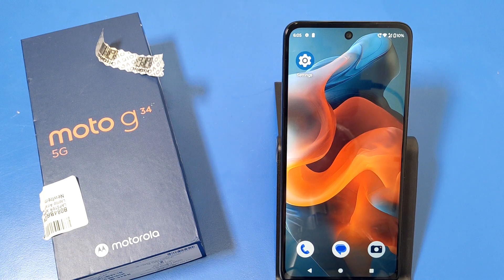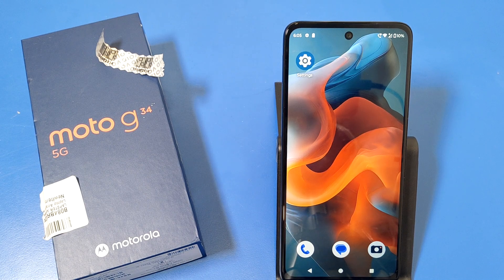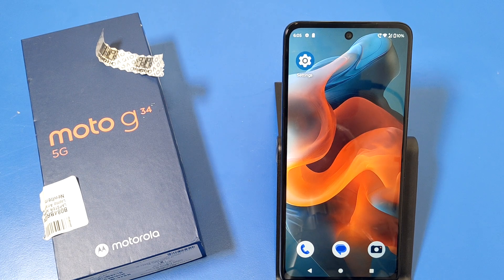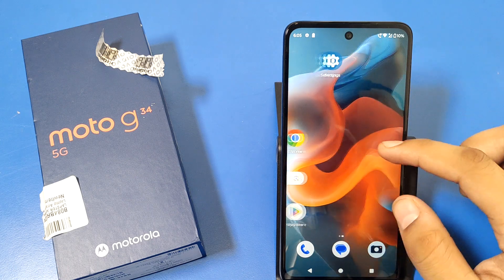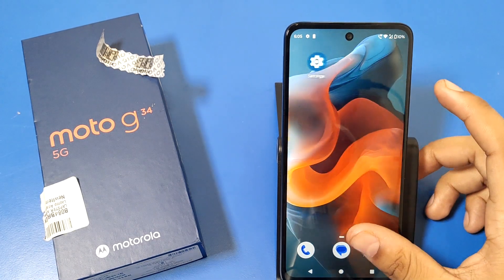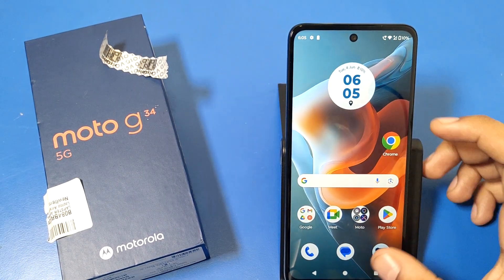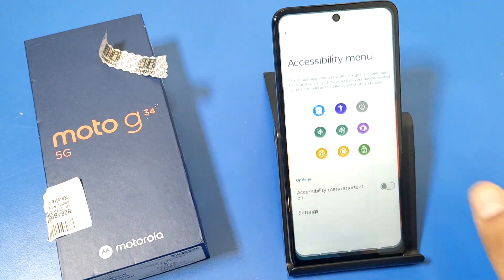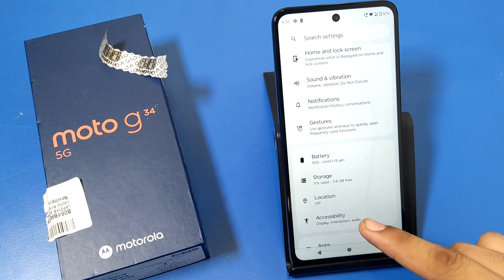How to accessibility settings android of Moto G34 5G || Motorola G34 accessibility shortcut settings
How to accessibility settings android of Moto G34 5G || Motorola G34 5G accessibility shortcut settings